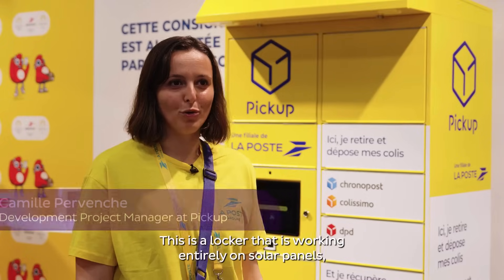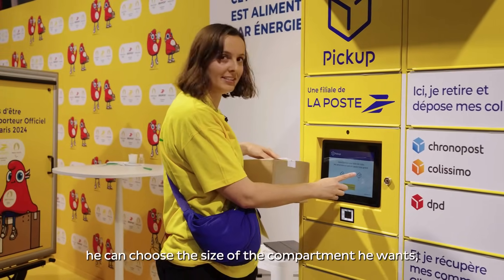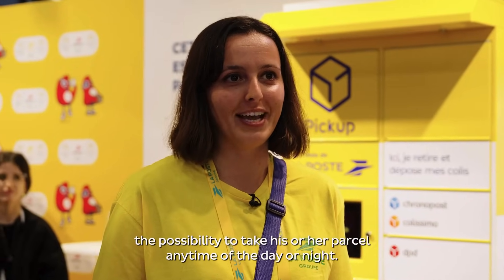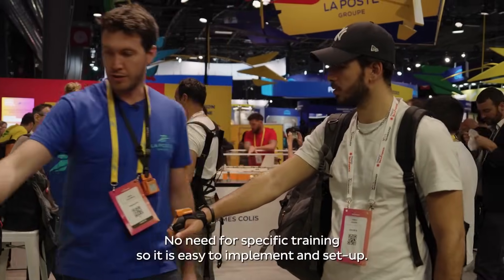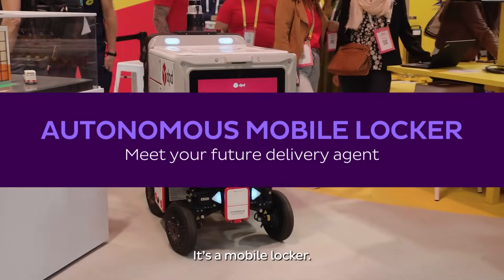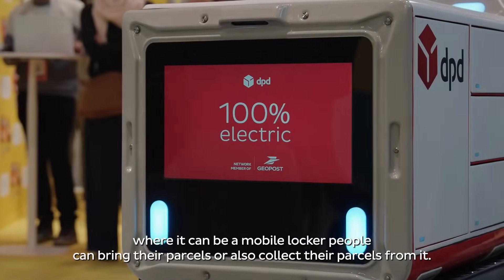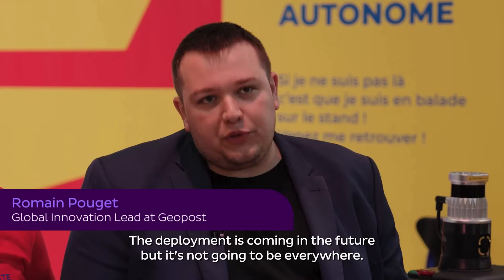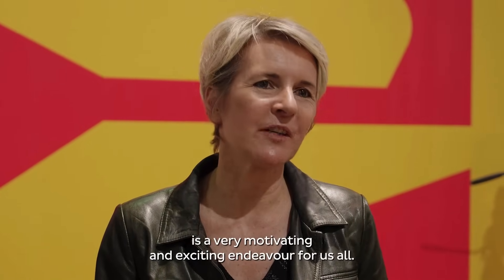Our Latest Innovations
A hand-free barcode scanner reducing parcel processing time by 75%, an autonomous mobile locker robot with 360° scanning for sustainable deliveries and a solar-powered locker operating up to 10 days without sunlight – discover our latest innovations in this video!